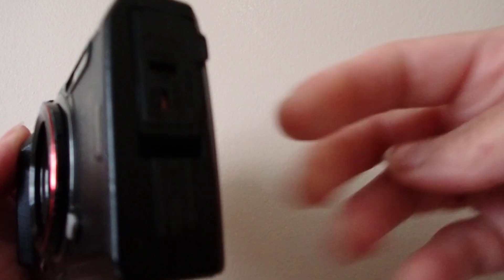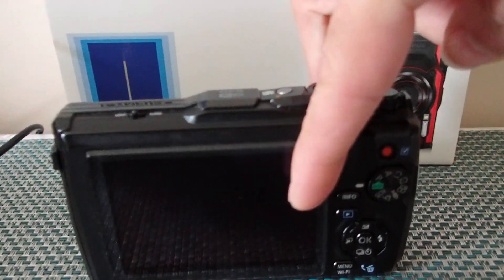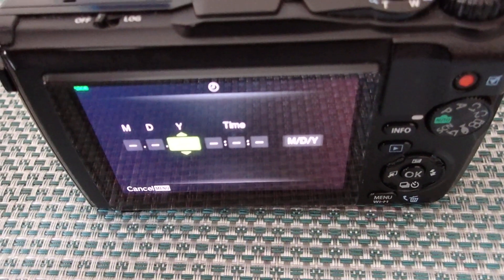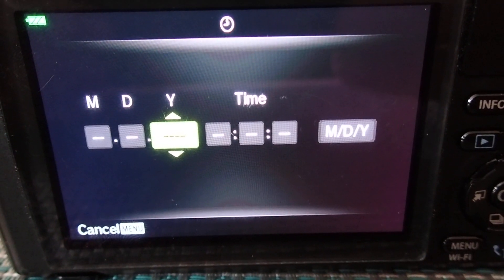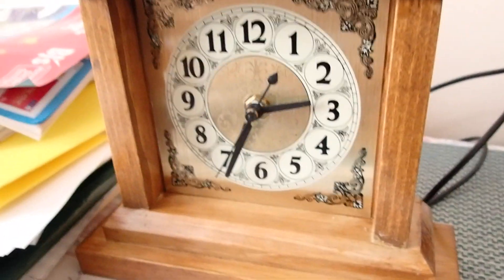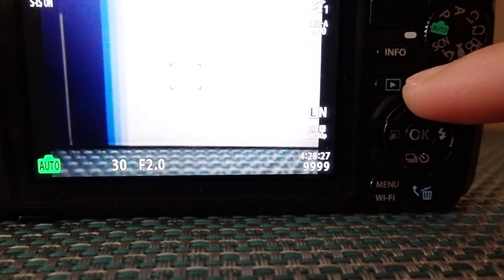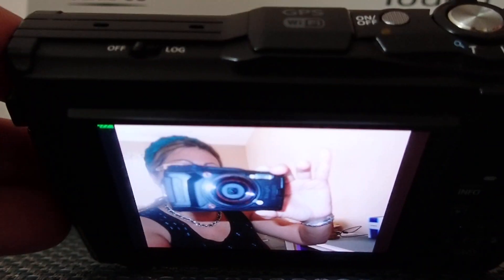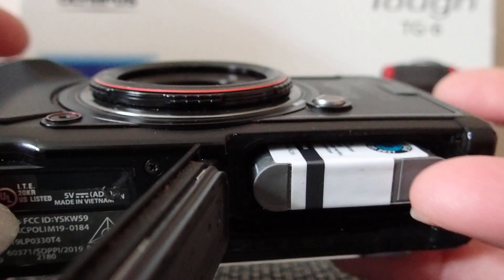OLYMPUS TOUGH TG-6 CAMERA AND HOW IT WORKS Demonstration of Olympus Tough TG-6 Camera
I use this this camera for my videos and pictures, here is how to use it and details on cost and more.